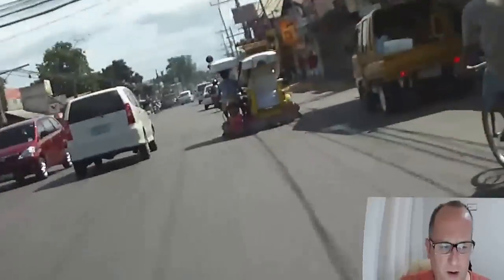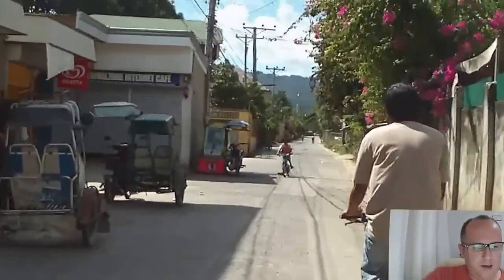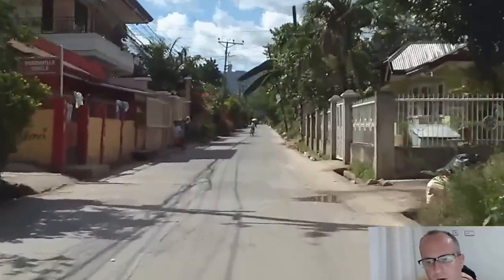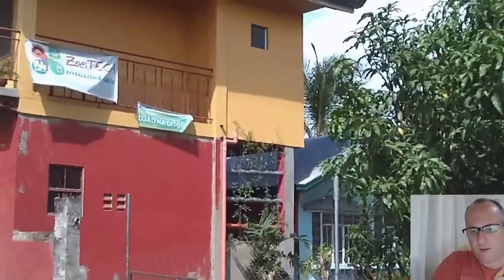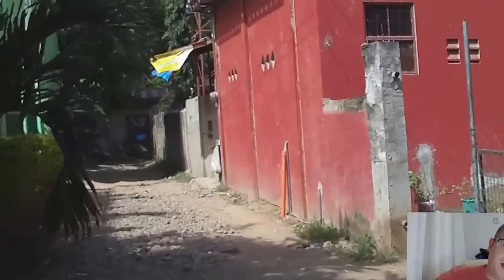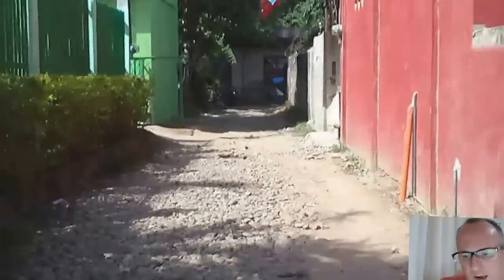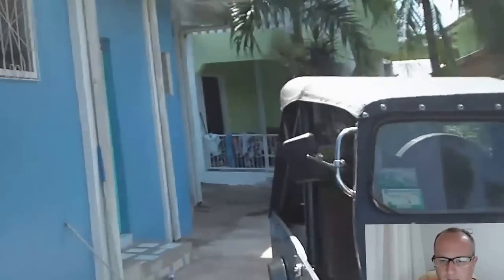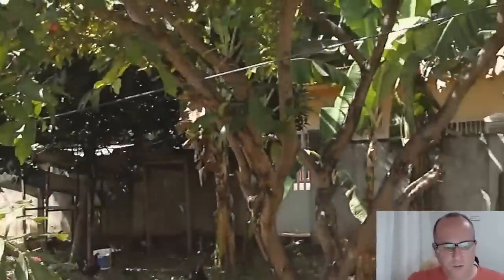My neighbourhood in the Philippines - Cebu Expat Matt Wilkie